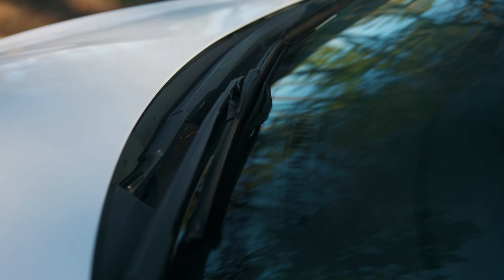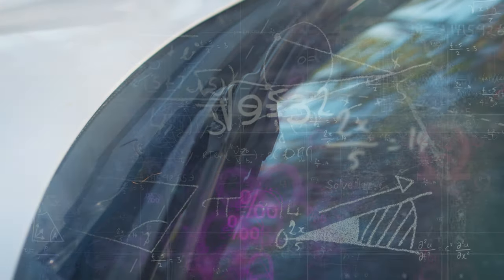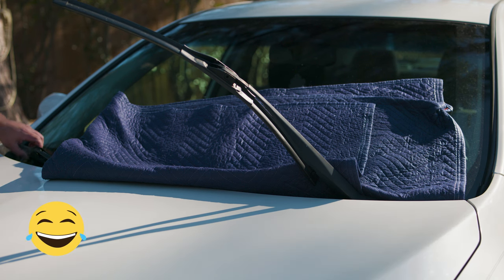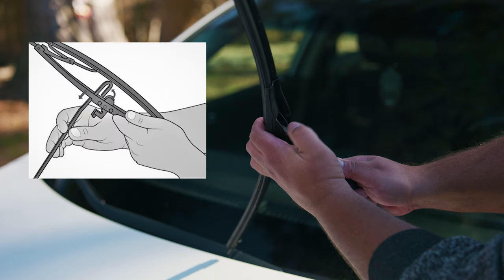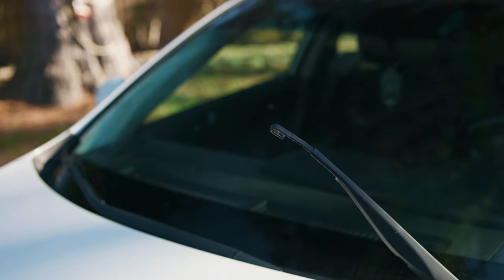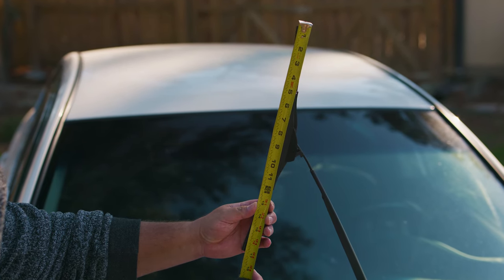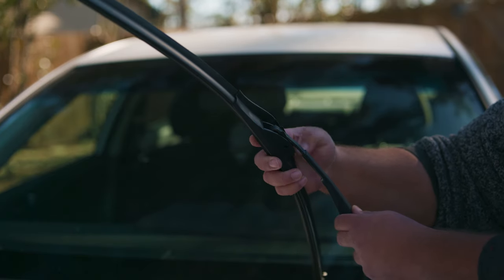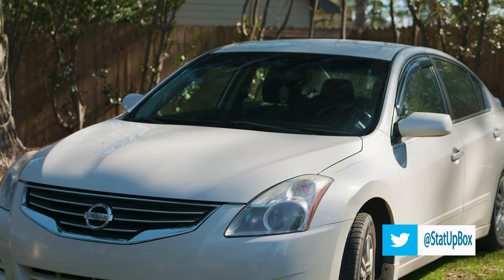How To Replace Windshield Wiper Install Fast Easy Simple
In today's video we are taking a look at How To Install or Replace a Windshield Wiper from most Vehicles Easy and Simple.

Things used in the video:
windshield wipers
toosl kit
moving blanket
windshield cleaner
glass cleaner